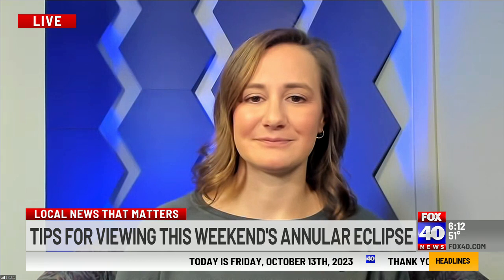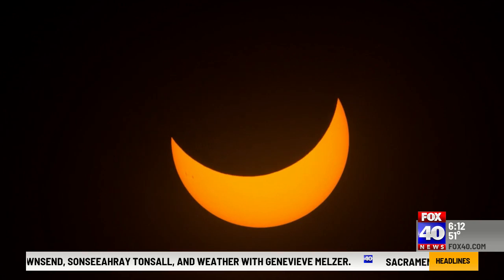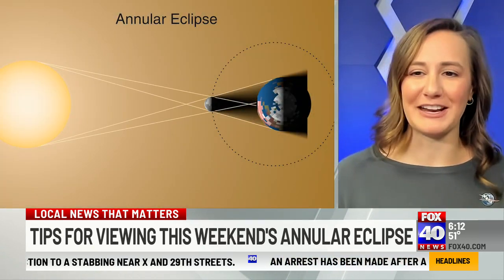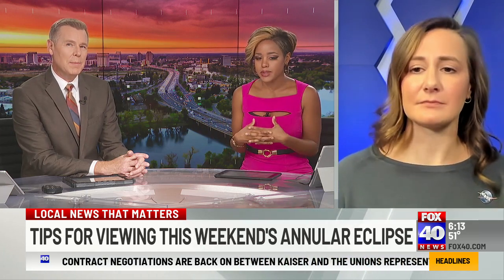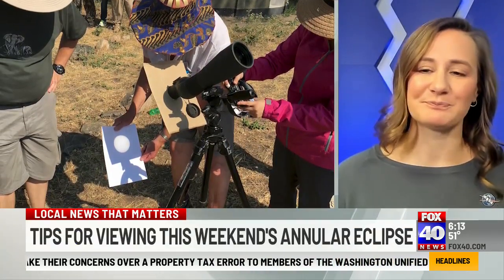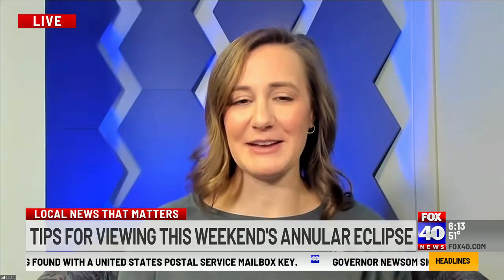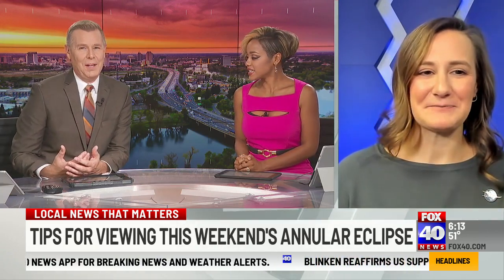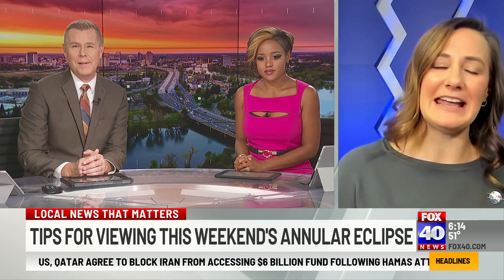Everything you need to know about the 2023 annular solar eclipse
Jessica Calles with NASA explains what the agency will be studying as the annular solar eclipse happens on Earth, as long as what celestial events the Earth can expect in the future.